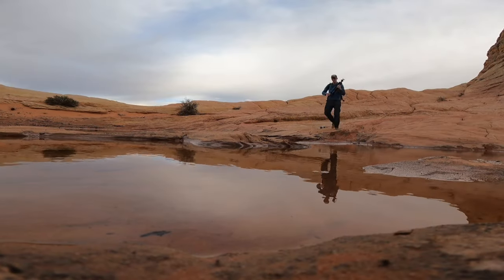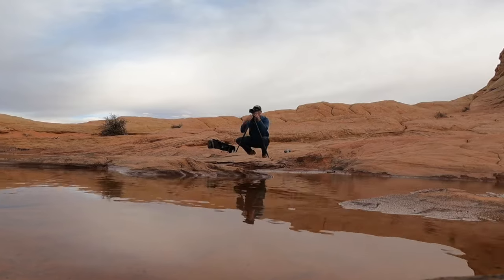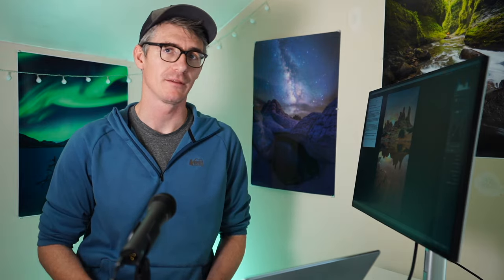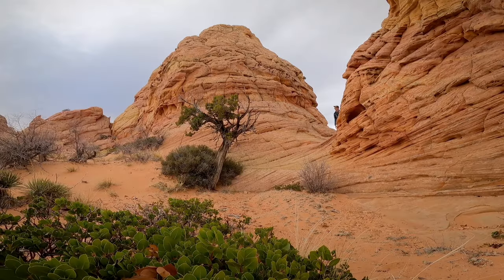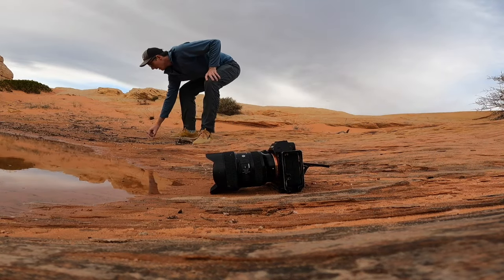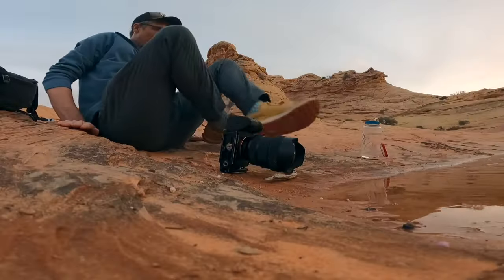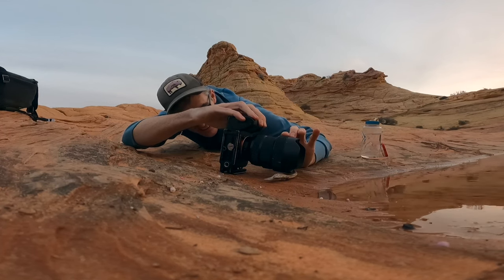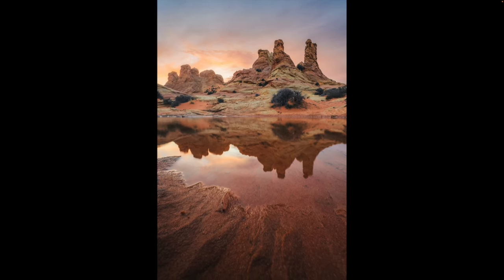BIGGEST Creative Roadblock in Photography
In this video, I discuss Camera Tripods and if you really need them for photography or if they hinder creativity.